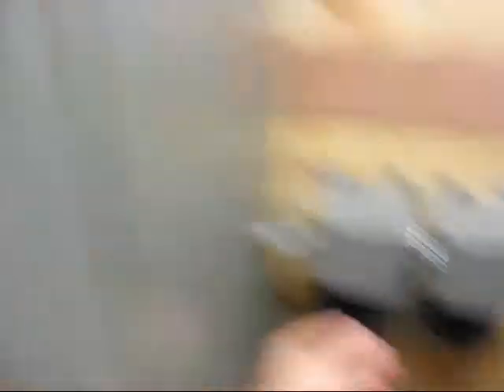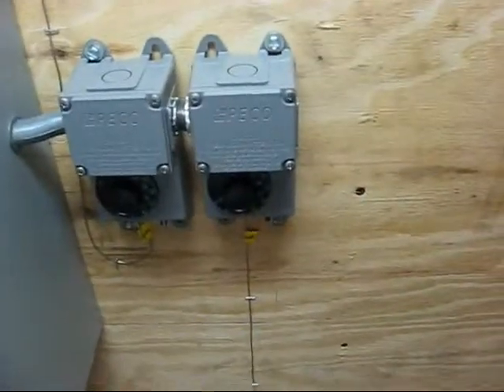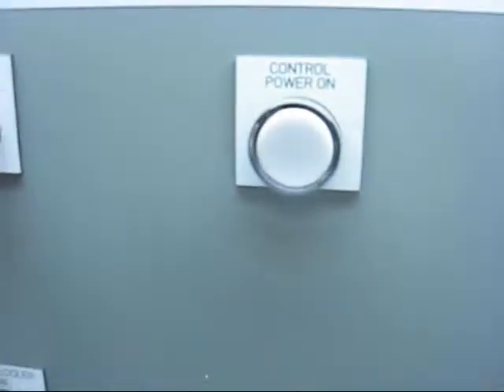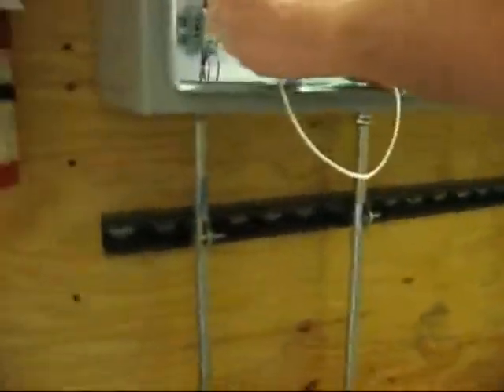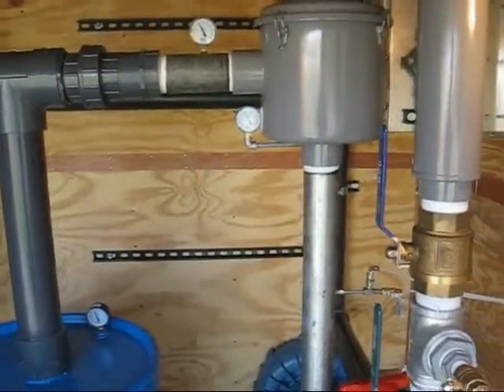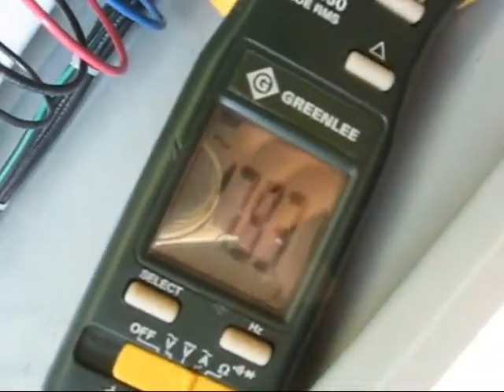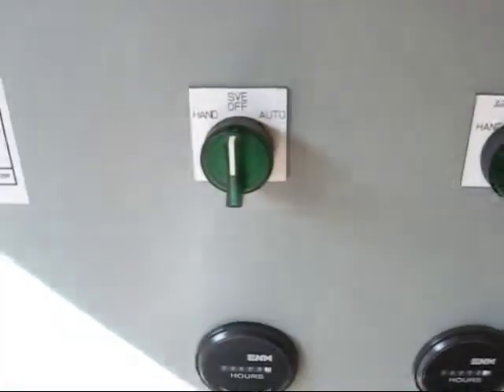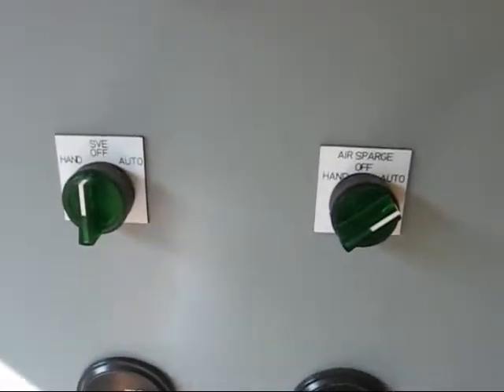1342 Air Sparge and Soil Vapor Extraction Trailer System Test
This is a test run for a full scale Air Sparge (AS) and Soil Vapor Extraction (SVE) System in a trailer. There are several things we tested on this system:
1) We tested two thermostats. One thermostat controls an exhaust fan in the non explosion proof room. The other thermostat is for the class 1 division 2 rating in the explosion proof room. If the explosion proof room reaches a temperature of 104F or higher, this thermostat will shut the entire system down as a fail safe.
2) We tested the Knockout Tank high level alarm. When this alarm is tripped, it shuts down the soil vapor extraction system and does not allow it to restart until the alarm is reset.
3) We tested both the blower and compressor to ensure they were achieving the proper amount of flow / pressure at an amperage that was at or below acceptable levels.
4) We tested the system interlocks. The system interlocks basically do not allow the air sparge system to operate if the SVE is down. The air sparge interlocks also do not allow the air sparge compressor to operate unless the aftercooler is on. This is because the air sparge compressor can melt some PVC fittings down the line without the aftercooler cooling the compressed air.

Enviro-Equipment builds many full scale remediation systems. New or used, rental or sale.